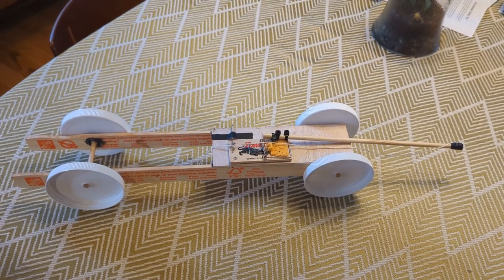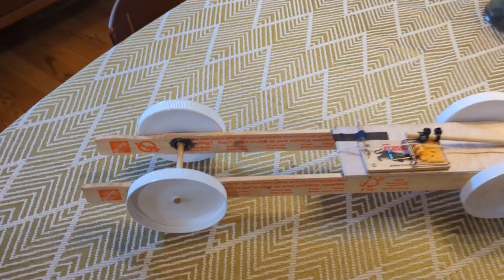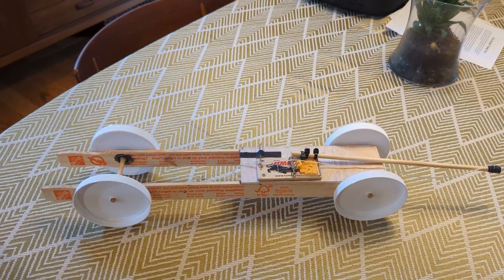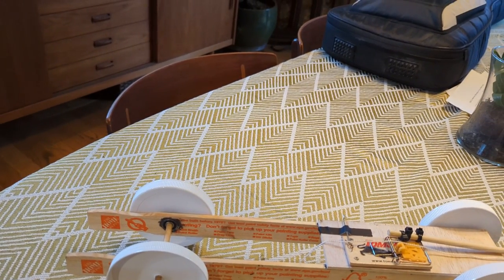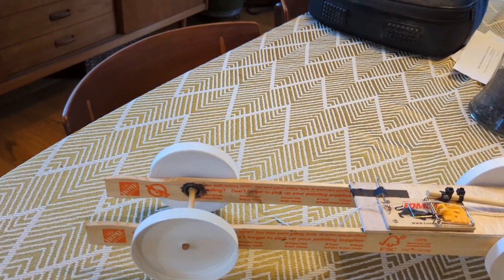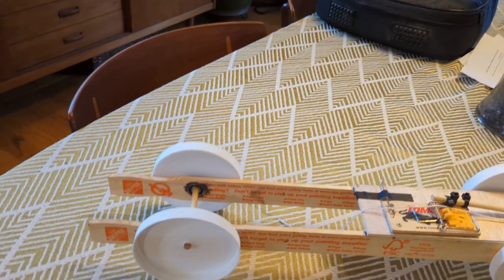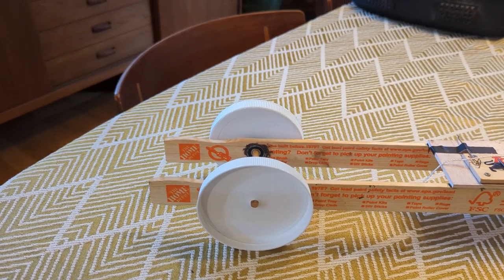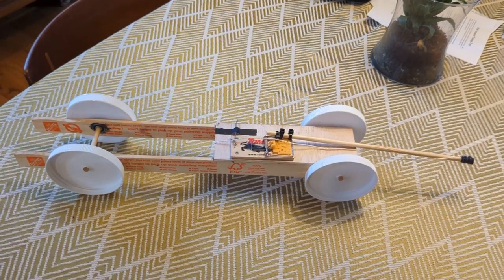Easy mouse trap powered car with instructions!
middle school science project for a mouse trap powered car. This is a simple design and contains instructions as to exact materials, sizes, sizes of holes to be drilled, etc.. should help you get it done in a reasonable amount of time with a car that performs pretty well!